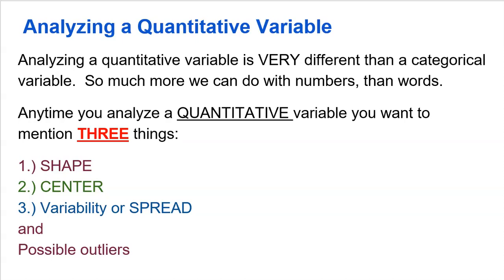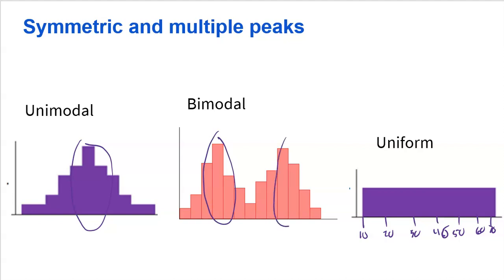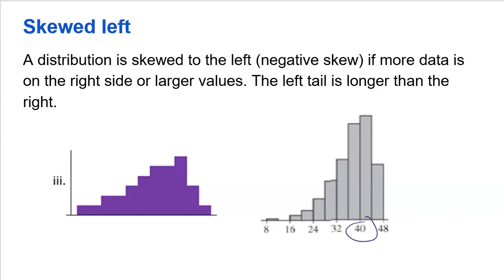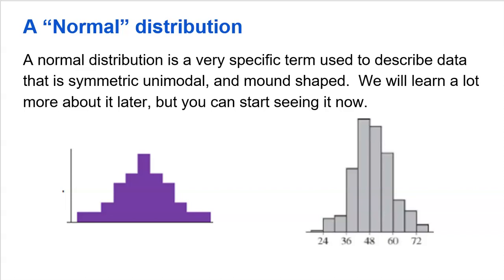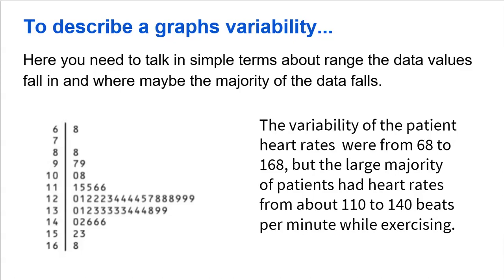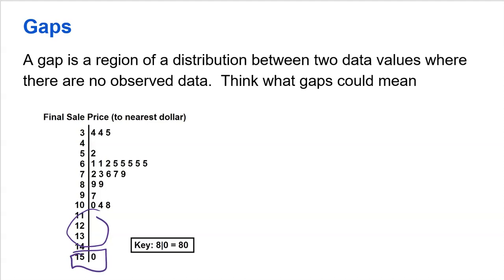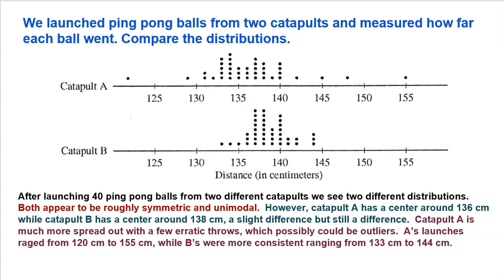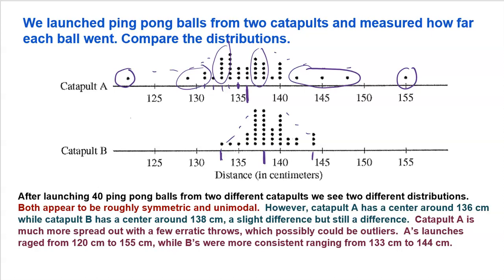AP Statistics: Analyzing Graphs of a Single Quantitative Variable